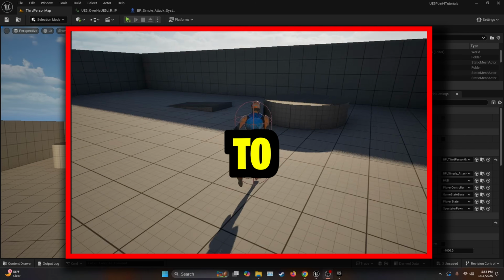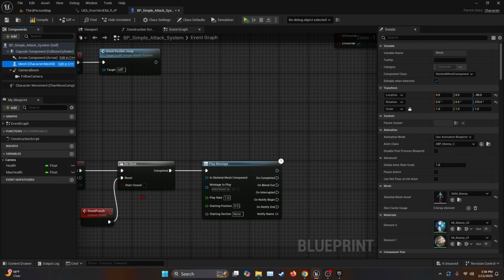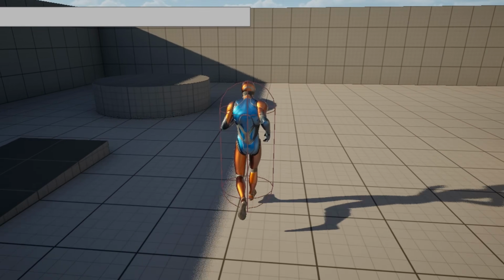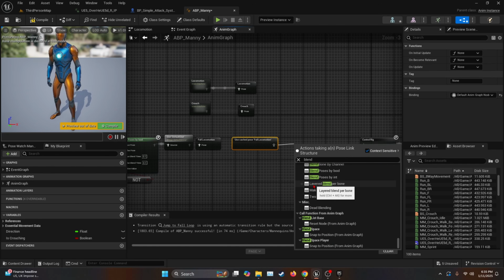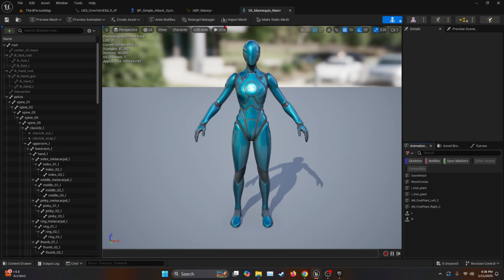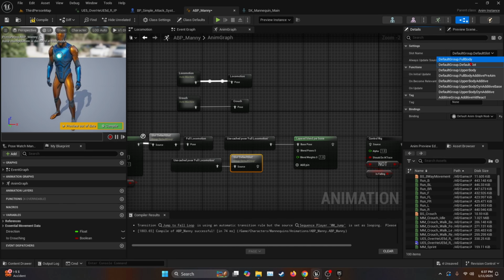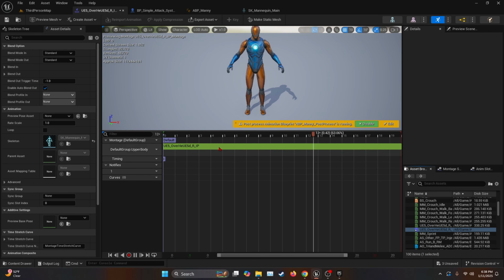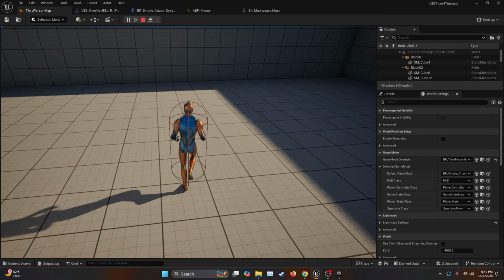Blend Animations in 3 MINUTES | Unreal Engine 5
Want to create smooth animation blending in Unreal Engine 5? In this tutorial, I'll show you how to use Layer Blend Per Bone to play animations while maintaining character movement. Whether you're making a fighting game or enhancing character interactions, this method will improve fluidity and realism. Watch until the end to see how to apply this technique to different parts of the body!